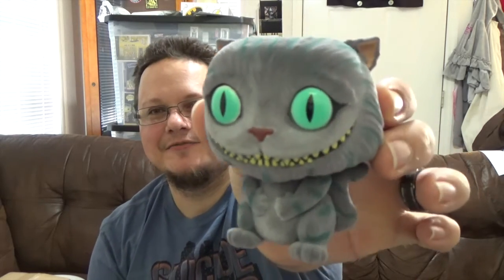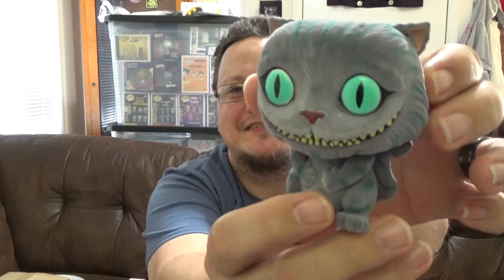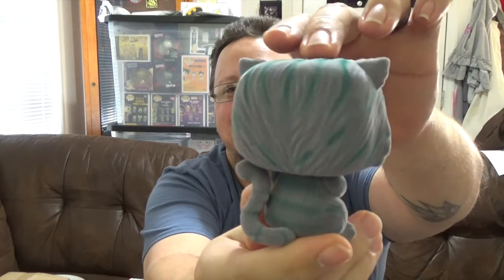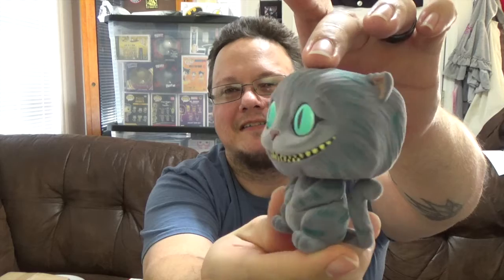Mail Call from Collecting Plastic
Metal Nerd
Pell City AL 35125